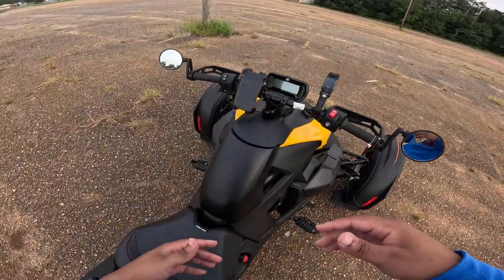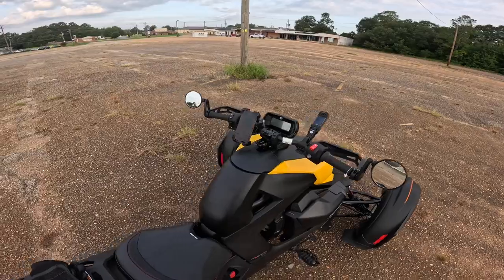CAN AM RYKER RALLY 900 WITH A INSTA360